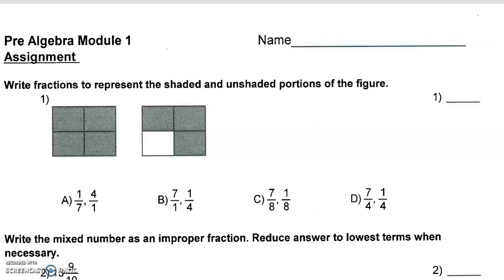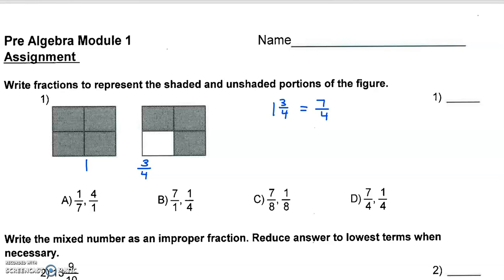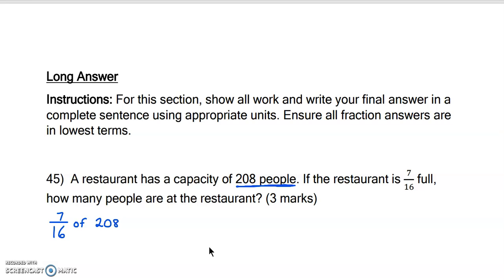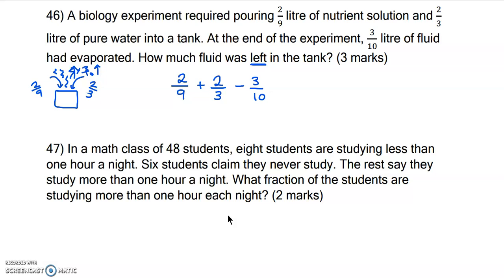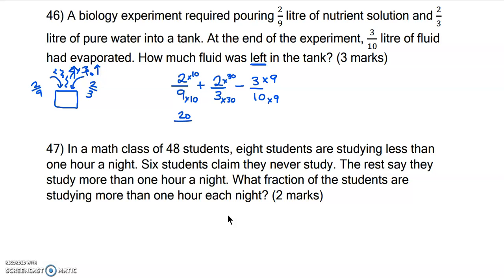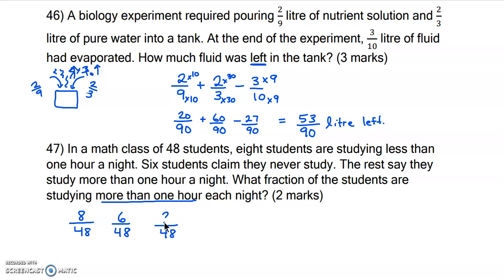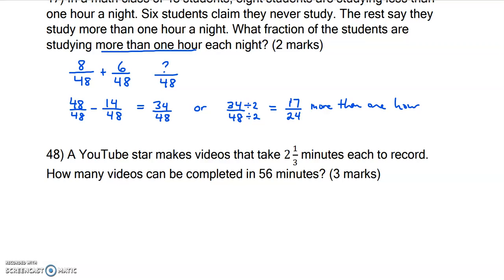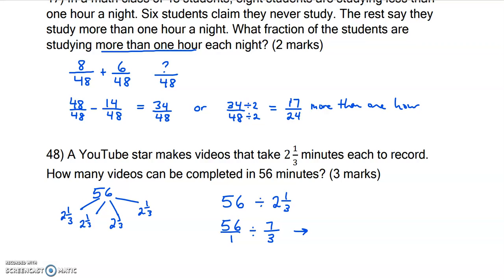Module 1 Assignment Review Select Questions